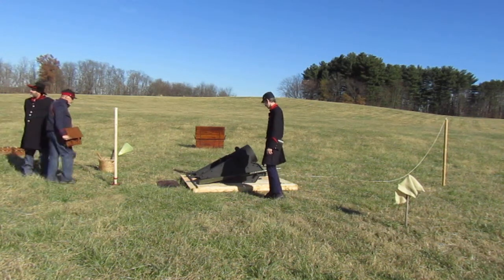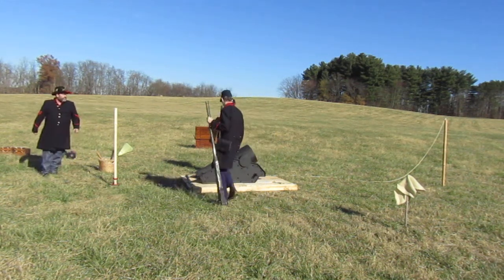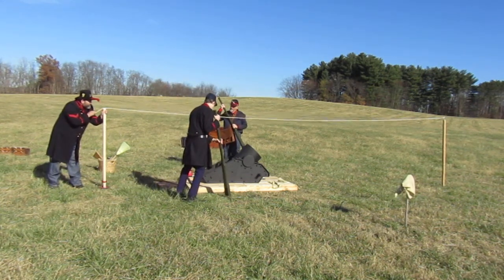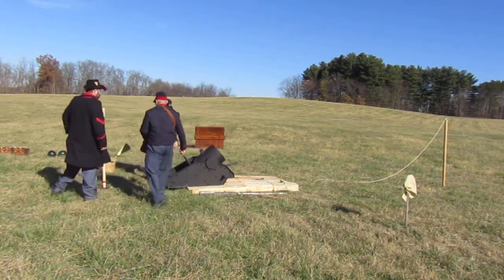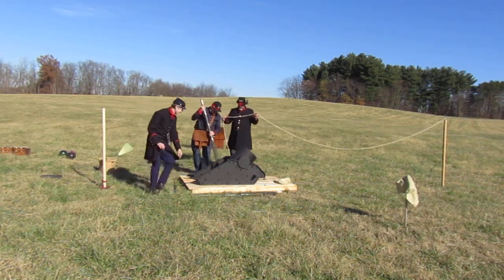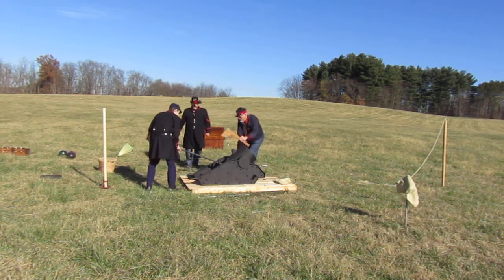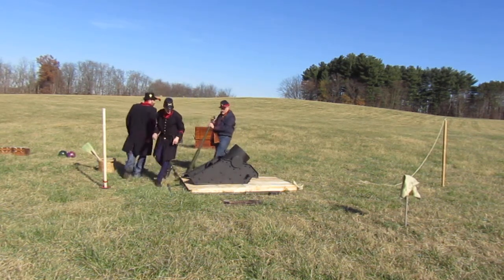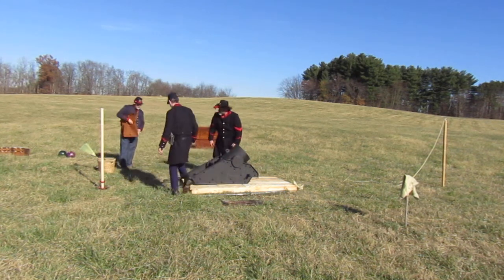Mortar Fire 11/16/19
Union Civil War live fire re-enactment. Danville, OH  11/16/2019
2nd Regiment Ohio Heavy Artillery; Battery I